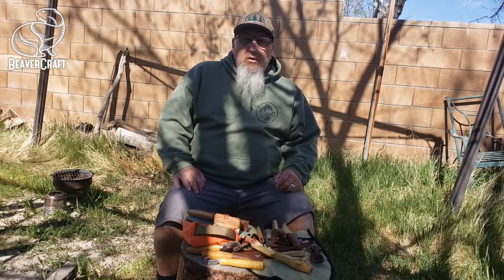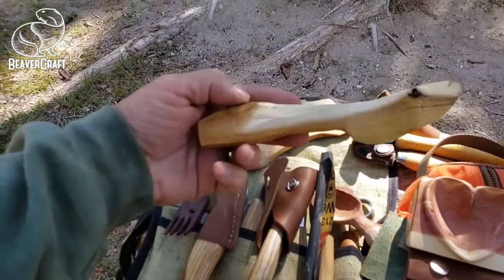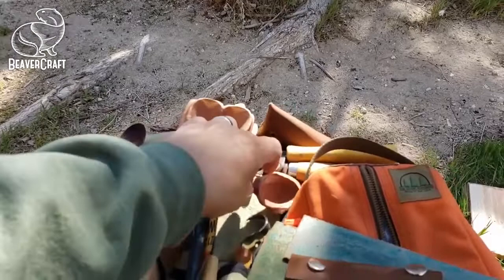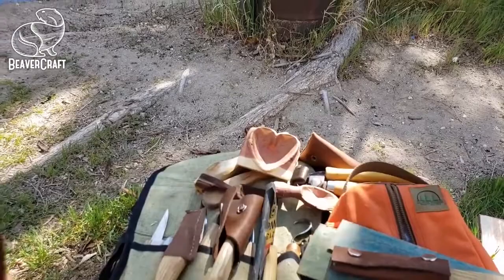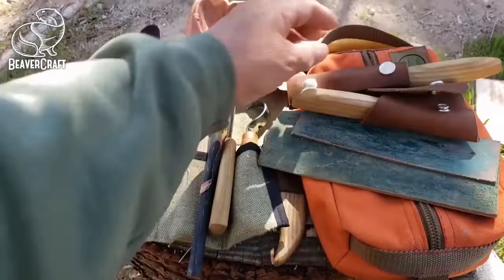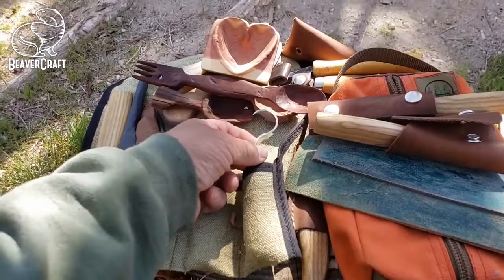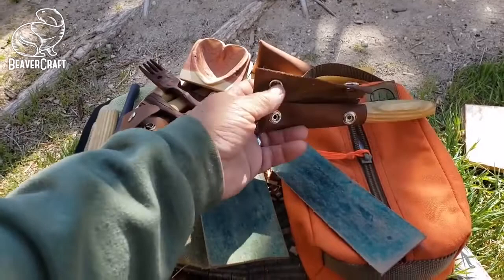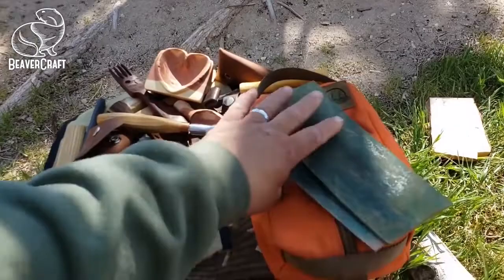Wood Carver Spotlight #3 Joseph Russell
We really appreciate Joseph taking some time to make this video. He shared a bit of his life and wood carving hobby.
Make sure to check it out. Joseph is very experienced carver: @josephrussel

Thank you for being a Beaver fellow for quite some time already!

We would like to highlight you and your real experience with using our wood carving tools on our website and campaigns.

To participate follow the instructions below. So please include your full address in the form below after you recorded and uploaded the video.

We'd appreciate a lot your help in spreading the word about BeaverCraft.
We are so excited to work with you!

We believe this way wood carving unites wood carvers all around the world as well as those that want to dive into the exciting world of carving wood.